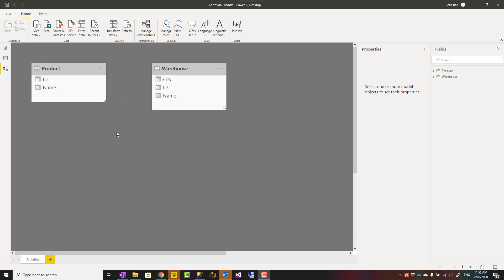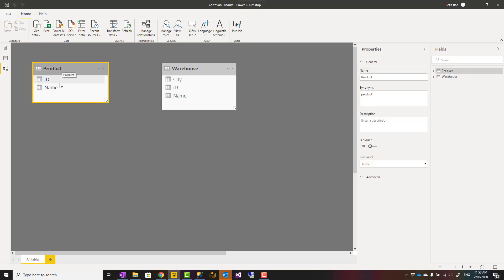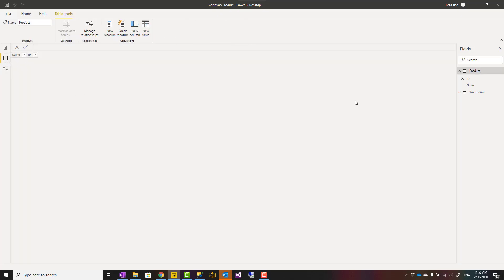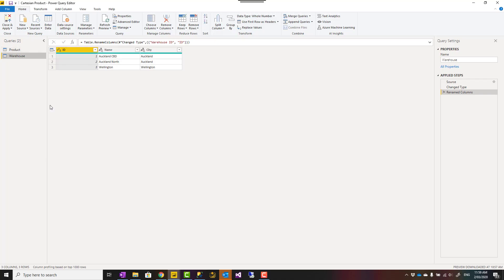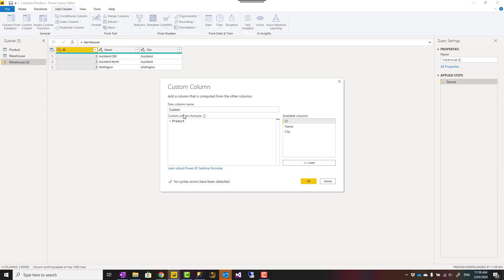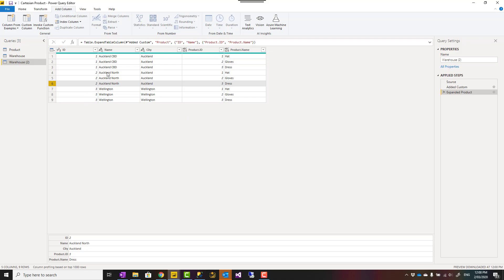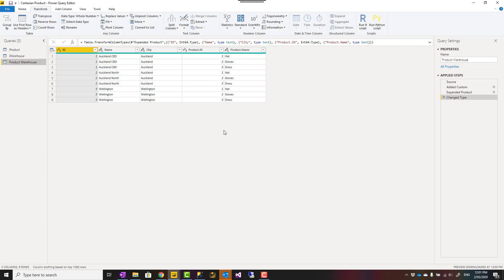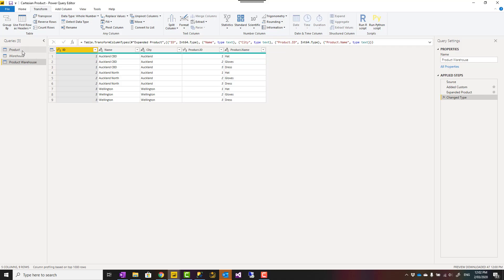Cartesian Product in Power Query Multiply All Sets of All Pairs in Power BI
Sometimes, you need to create a multiplication of all sets of all pairs from two different data tables in Power BI. This action is different from Merge (Join) because there is no matching key columns and no way to relate the two tables together. However, you want to create a multiplication as a flatten table. If this process is needed to be done in Power Query, then there is a simple trick to do it, In this video, I'll explain how you can do it.